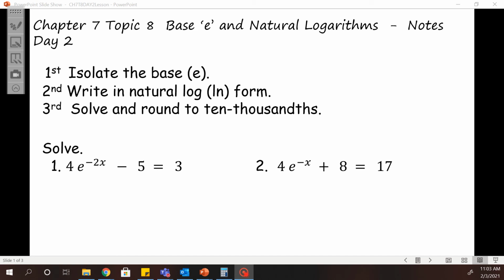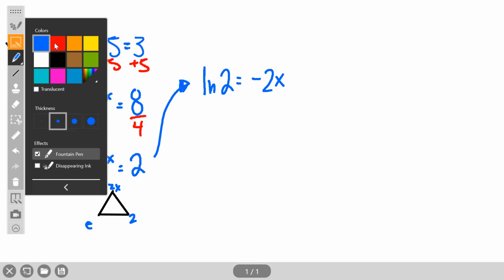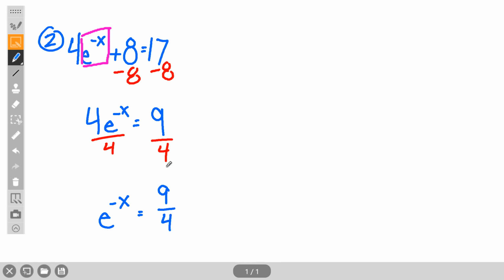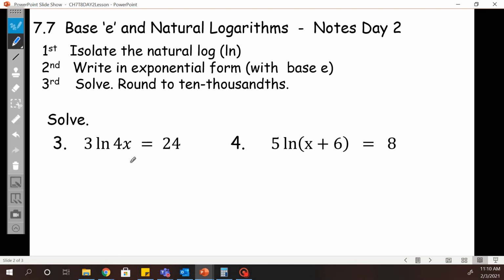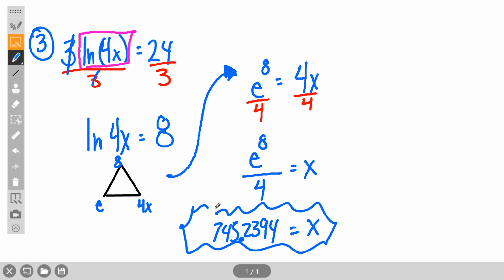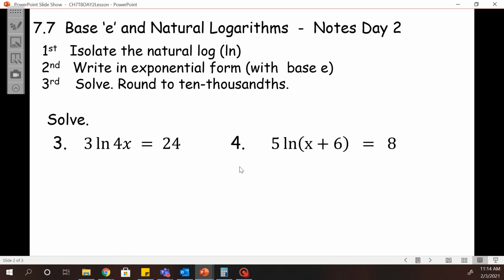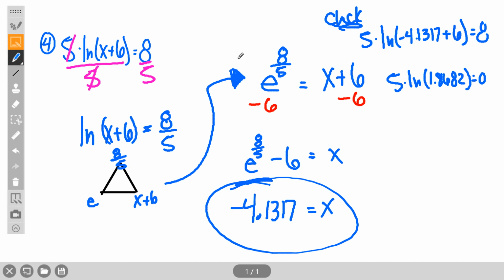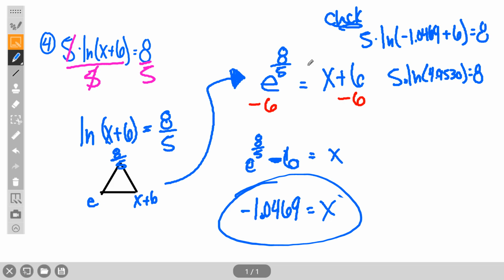(DAY 2) Chapter 7 Topic 8 - Base 'e' and the Natural Logarithm